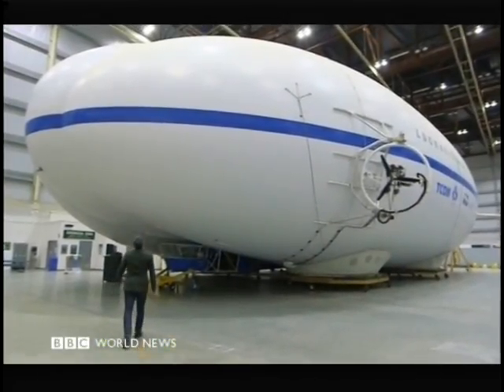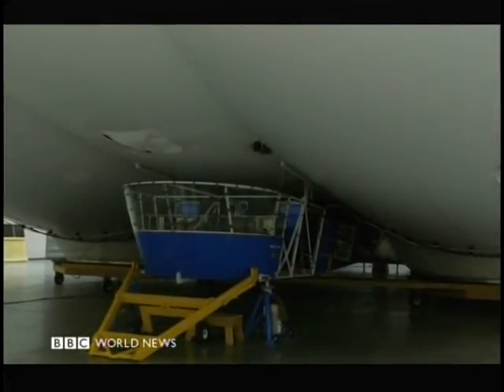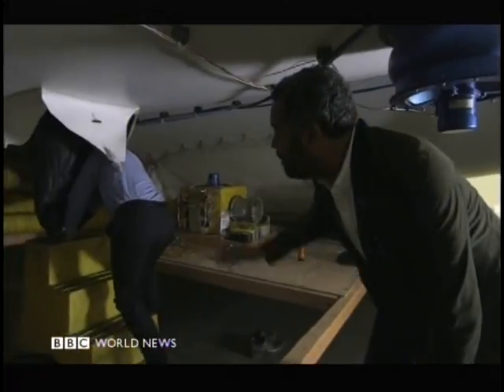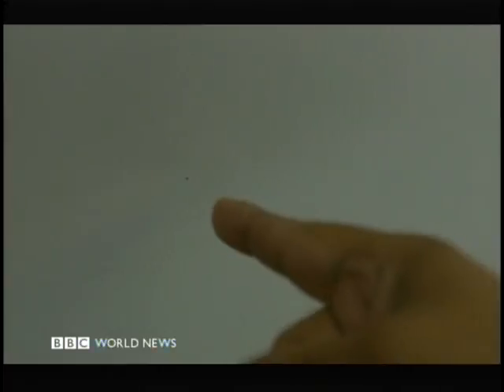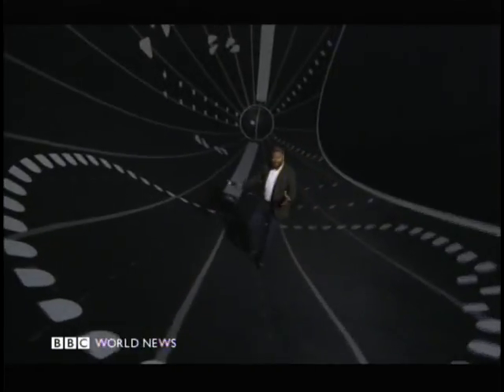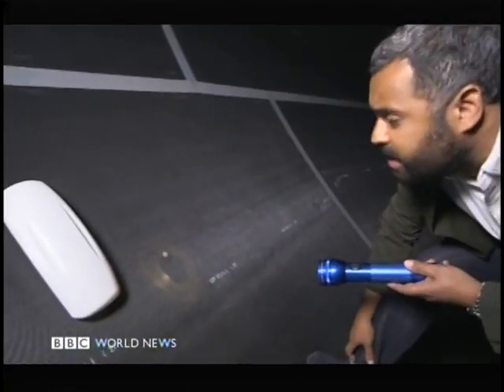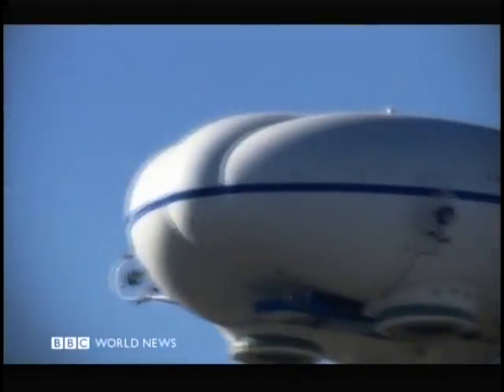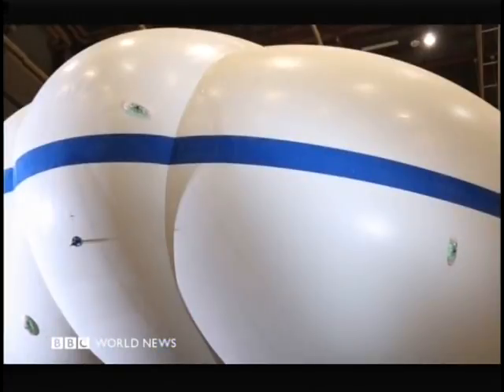Lockheed Martin Cargo Airships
BBC WORLD NEWS   11/14/2016